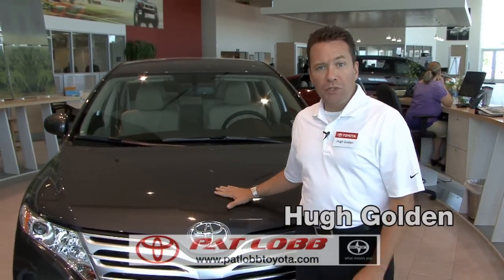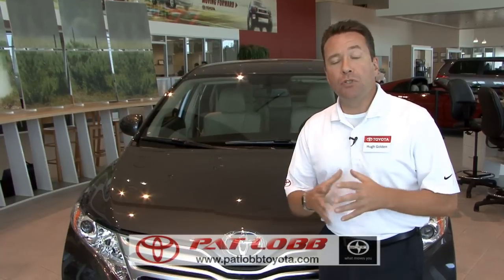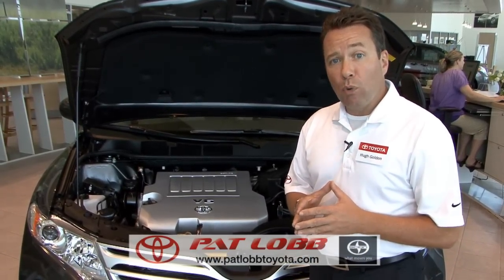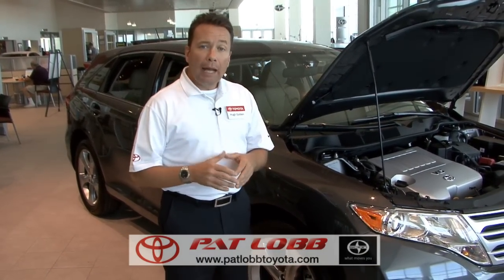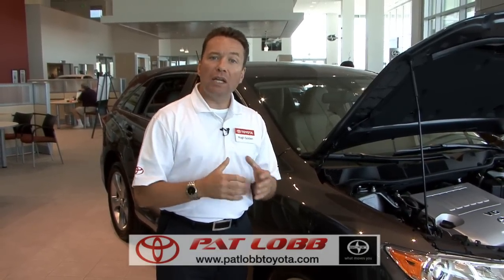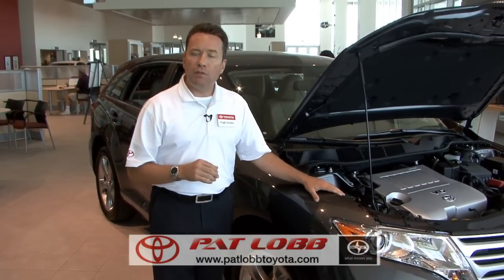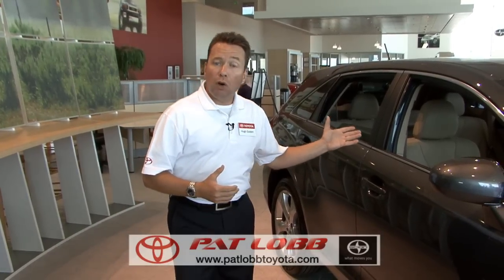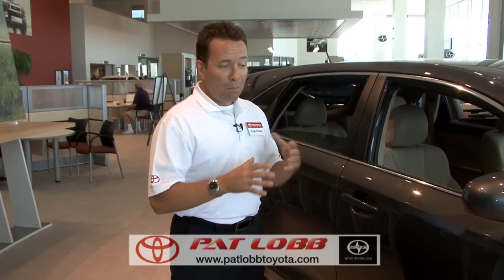Toyota Venza Part 1 of 2 - Pat Lobb Toyota of McKinney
Demonstration and tour of the 2011 Toyota Venza, hosted by Hugh Golden at Pat Lobb Toyota in McKinney, Texas. Part 1 of 2

Visit Pat Lobb Toyota of McKinney for amazing deals on Toyota Camry.  Pat Lobb Toyota of McKinney is North Texas' #1 Toyota Dealer!  We have great deals on Venza at Pat Lobb's Toyota of McKinney!